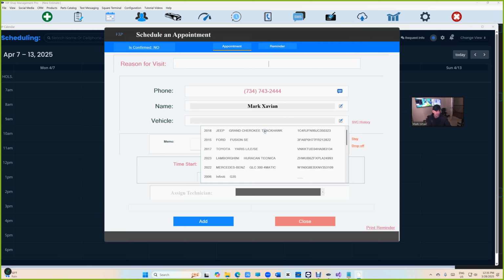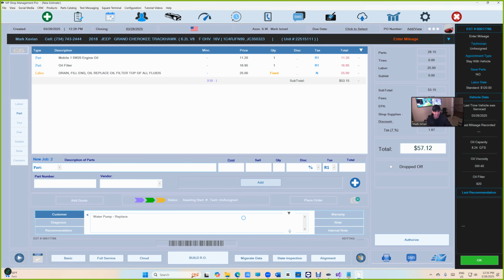View Full Calendar without leaving Selected Estimate/Invoice